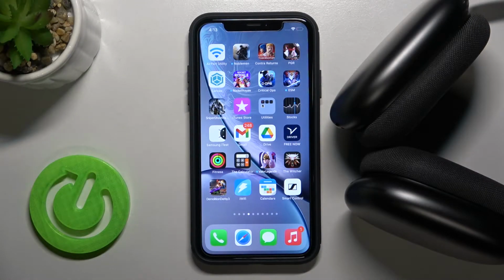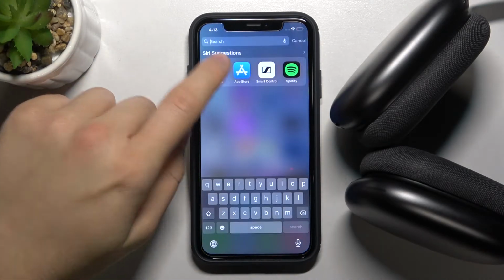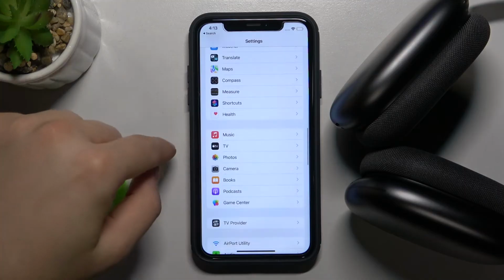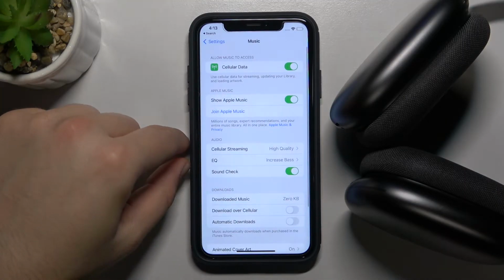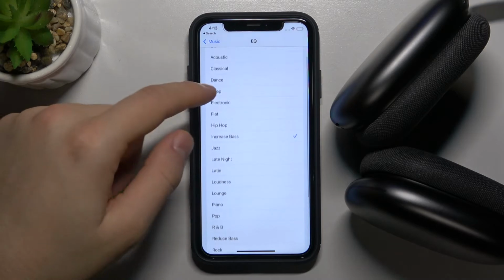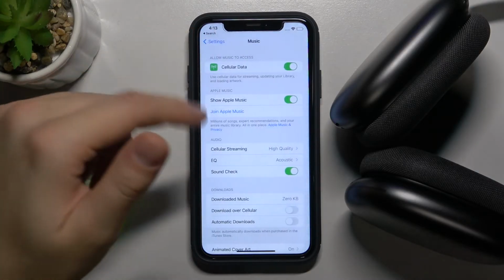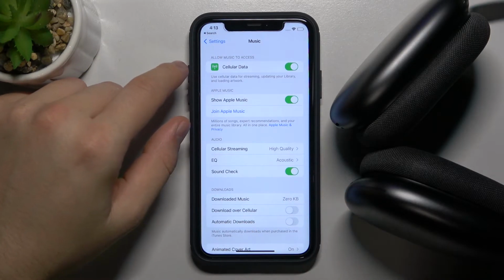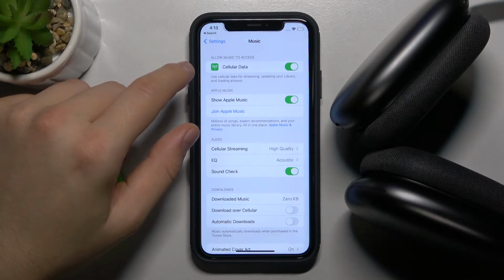How to Open Sound Equalizer in AirPods Max?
With Sound Equalizer you will be able to set a different sound coming out of your headphones. You can find this function in the settings of your iOS device.

How to Find Sound Equalizer in AirPods Max? How to Use Sound Equalizer in AirPods Max?